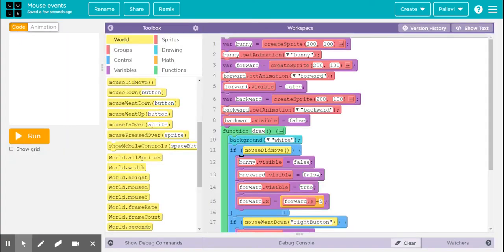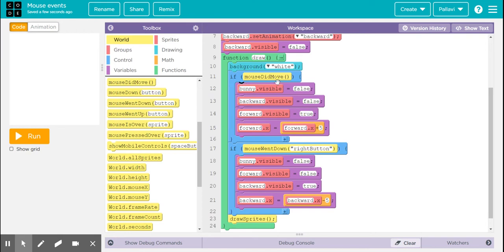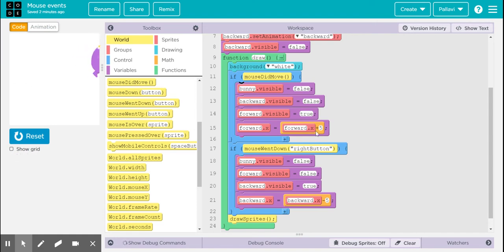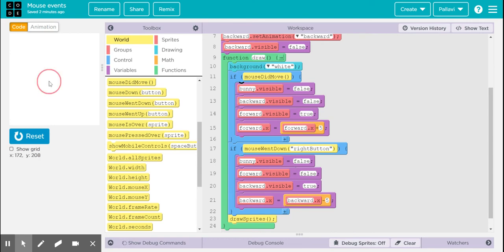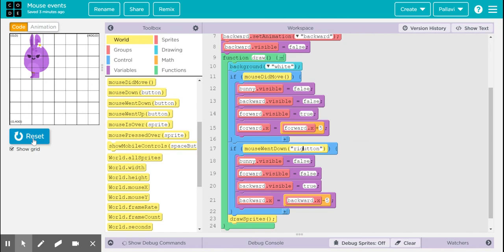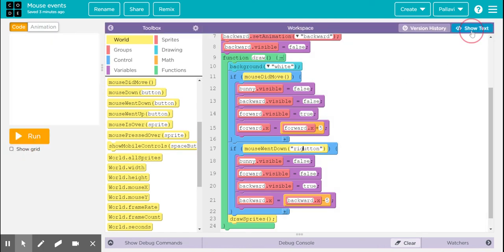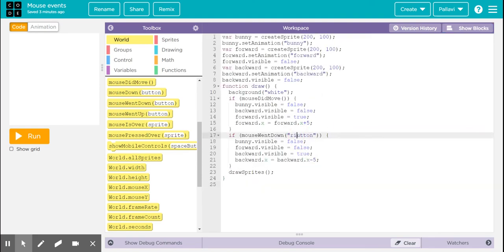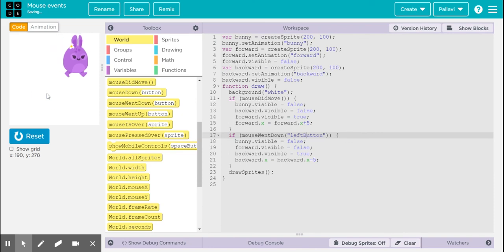Mouse events Part 1 Game Lab